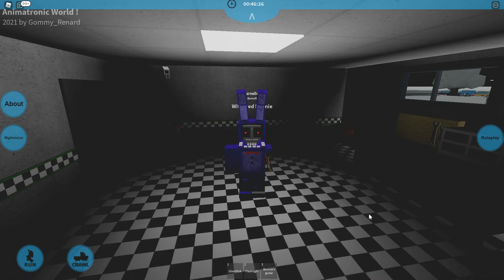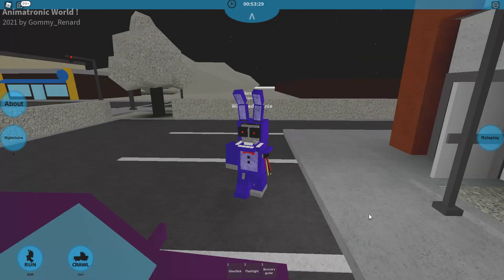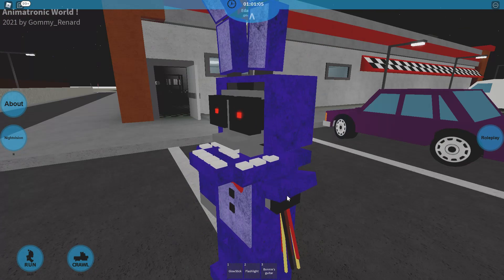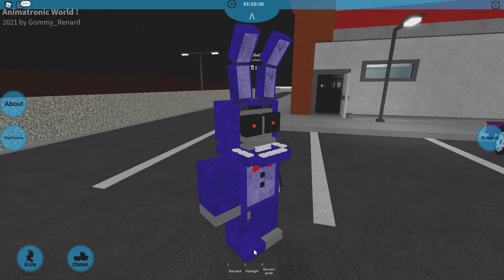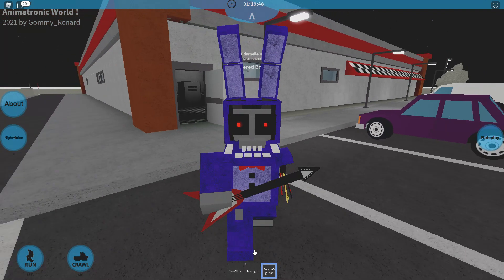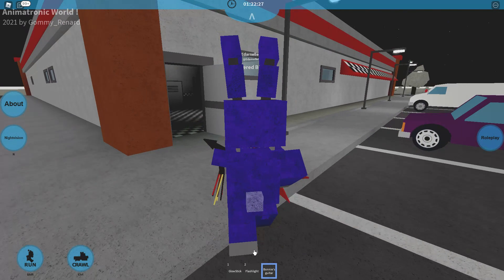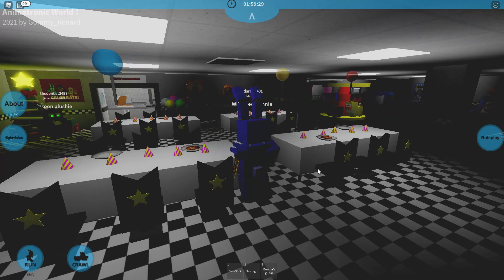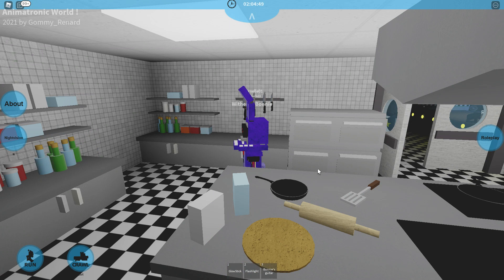playing as Withered Bonnie